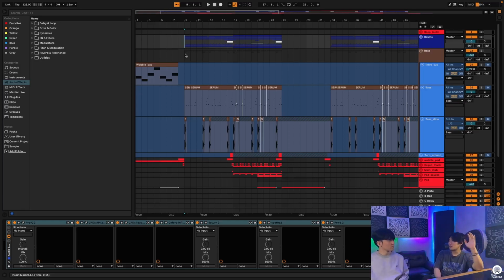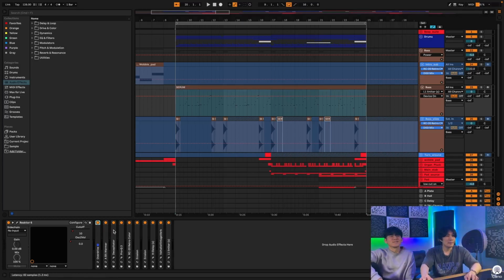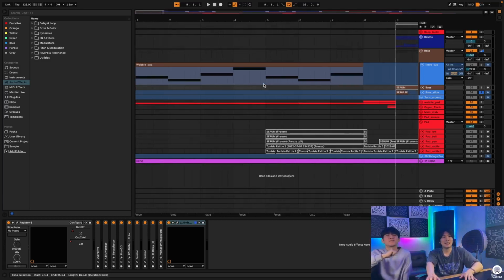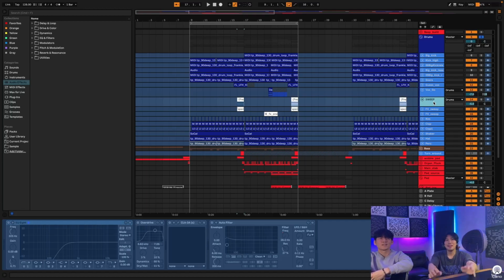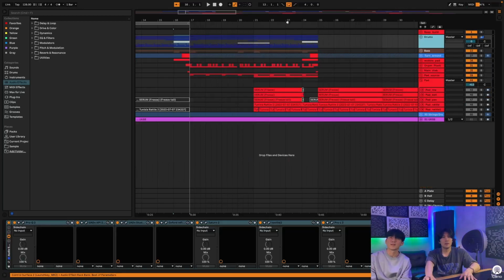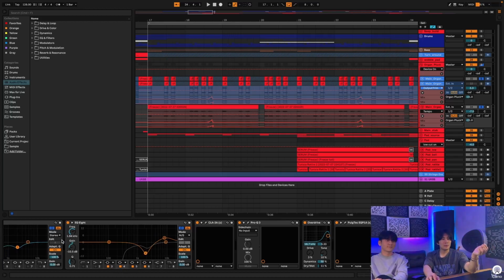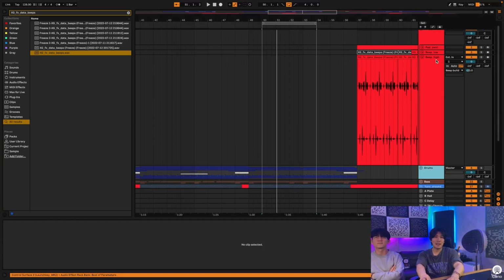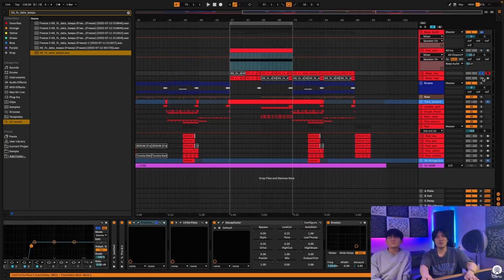Disclosure type beat making stream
First time trying to stream and explain 🫡

Going to try to show more of my personal songs too :)